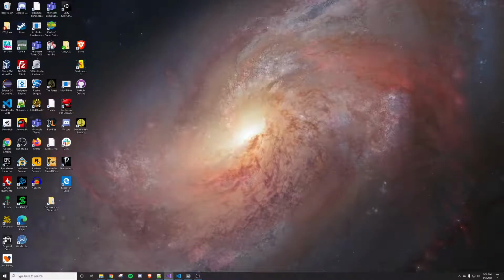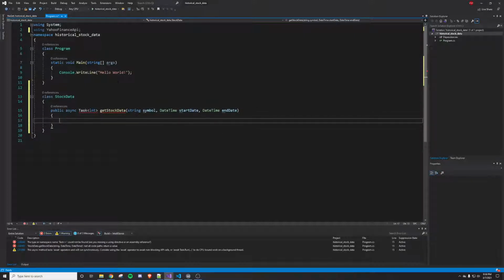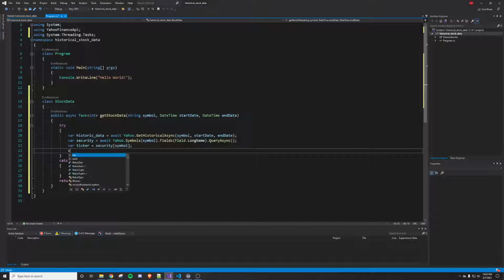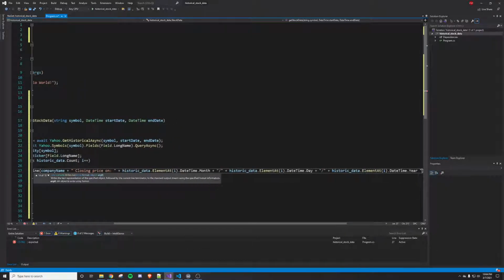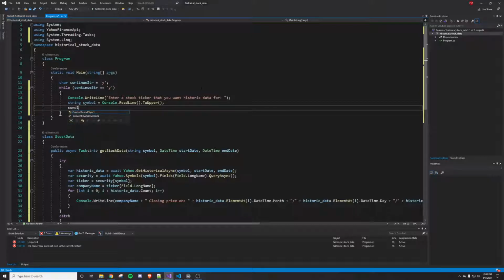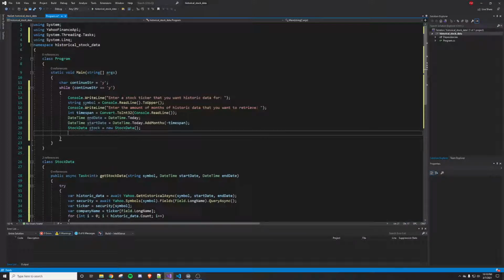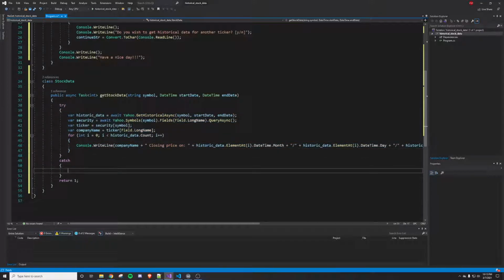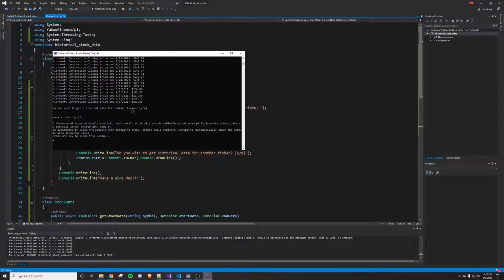How To Get Historical Stock Market Data in C#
In this video I describe how to get historical stock market data with the C# programming language. I utilize the YahooFinanceAPI nuget package to asynchronously fetch the historical stock data. I also show how to handle the return of said asynchronous task and how to continuously get new symbols and timespans for the data from the user.

Link to my Discord Channel for C# questions, comments, suggestions and discussions